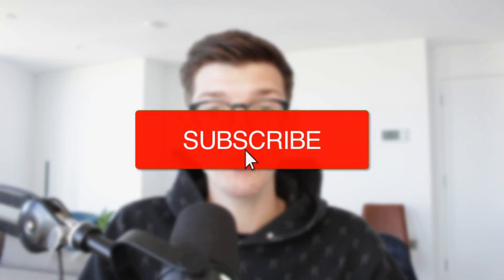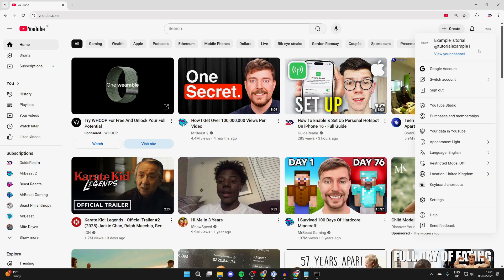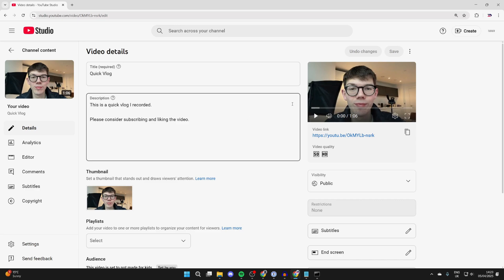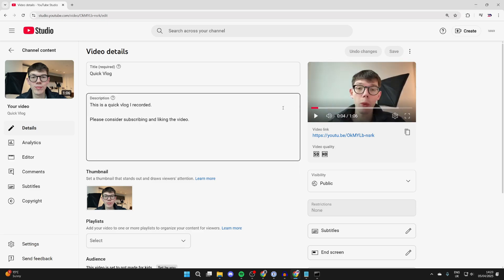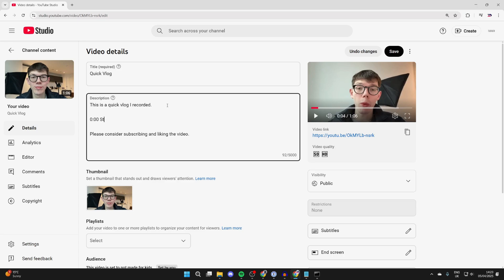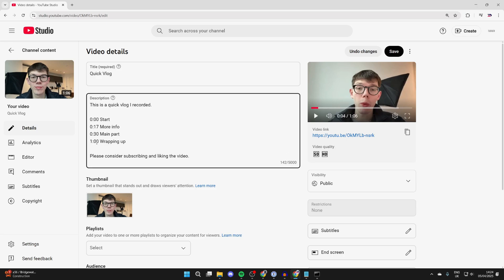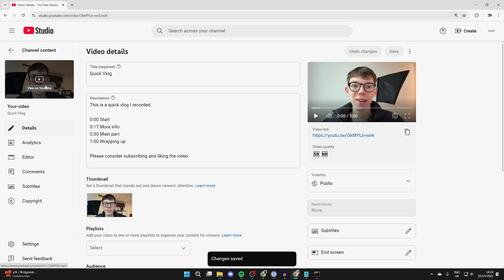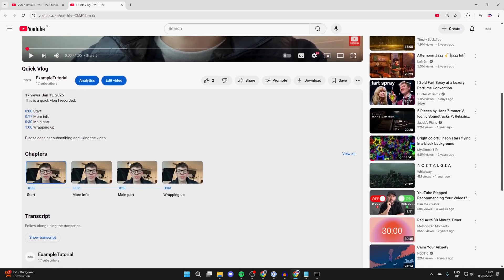How To Add Chapters To YouTube Video - Full Guide